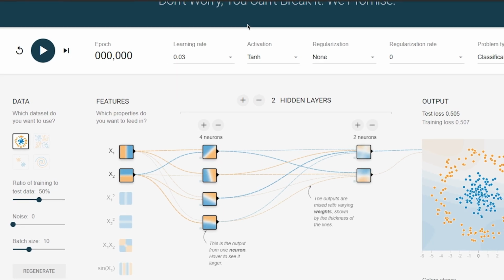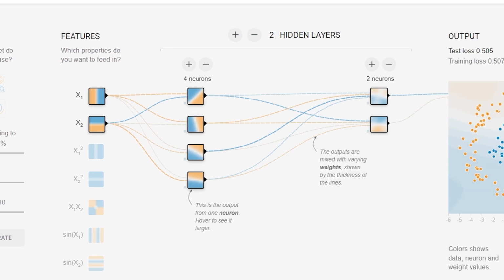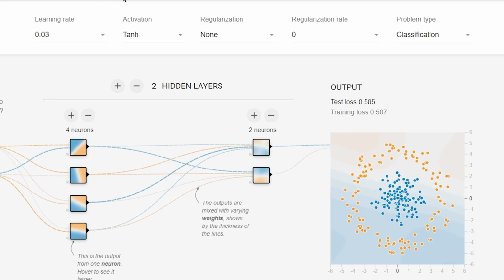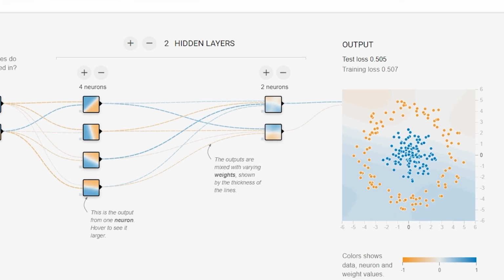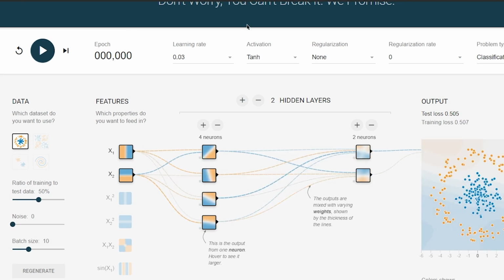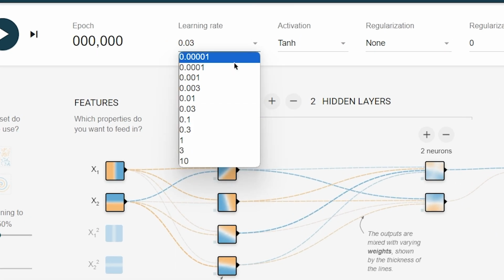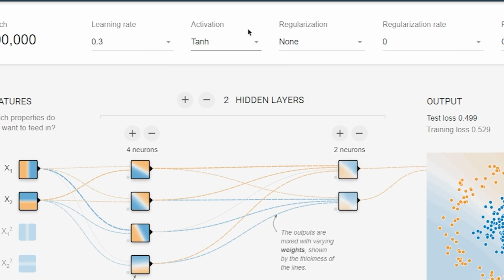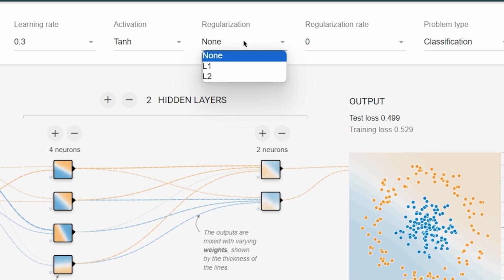TensorFlow Playground Explained | Guide Glimpse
🧠🎮 "TensorFlow Playground Explained" – Visualize and Understand Neural Networks! 🌟

In this video, I'll take you through TensorFlow Playground, a powerful tool that helps you visualize and experiment with neural networks.

Learn the basics of machine learning in a hands-on, visual way, and see how changes to your model's structure and parameters affect its performance in real-time.

Let's dive into TensorFlow Playground and start exploring! 🚀🧠